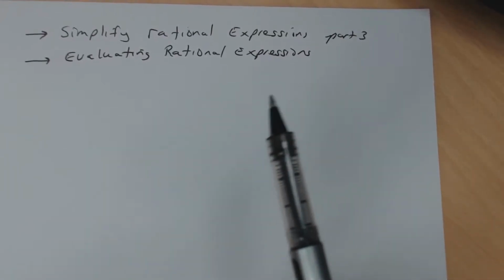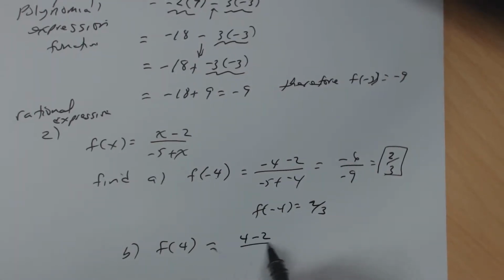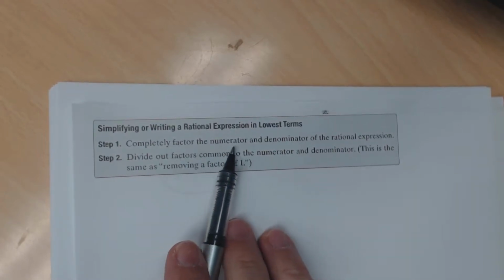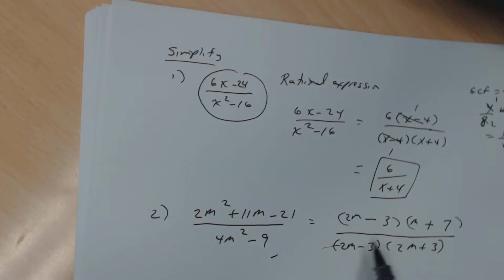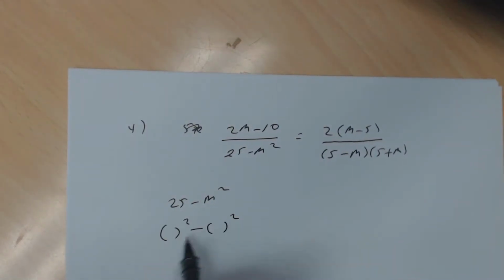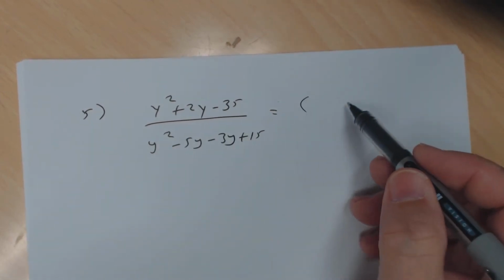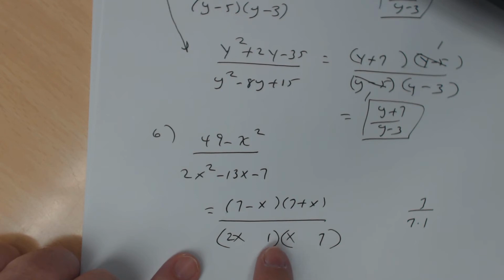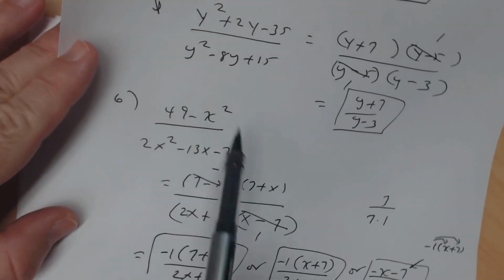7 1 part 3